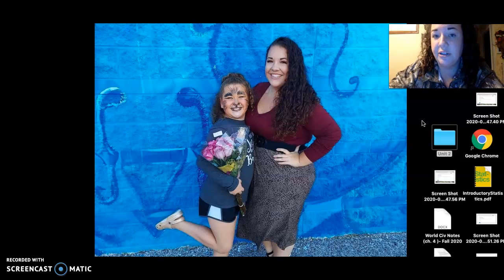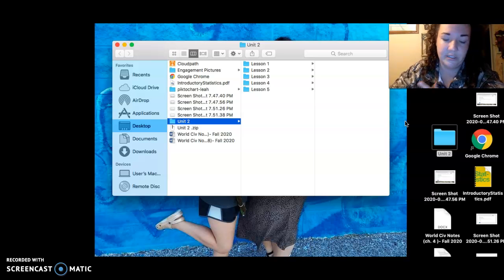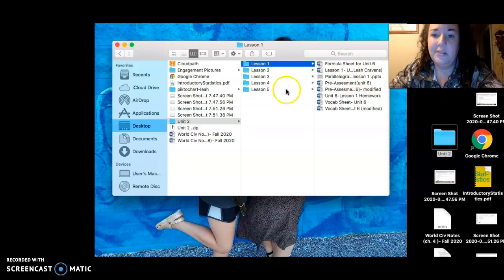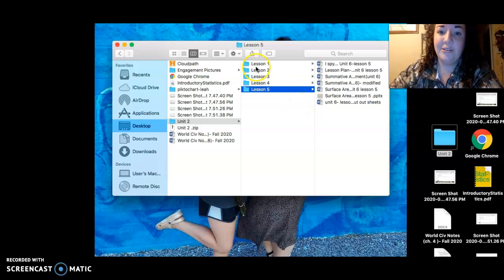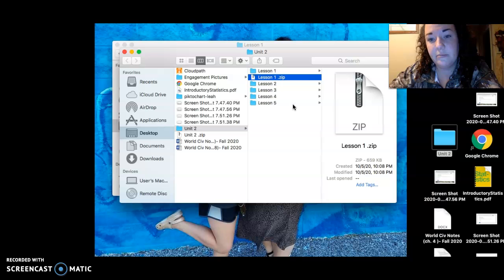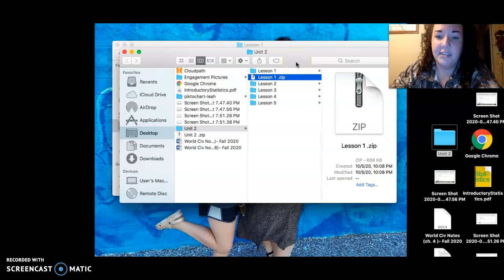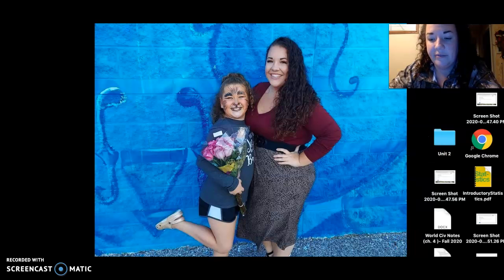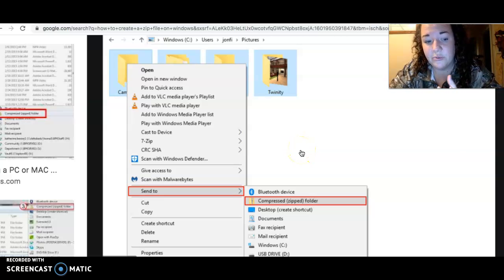How To Make A Zip File For Class